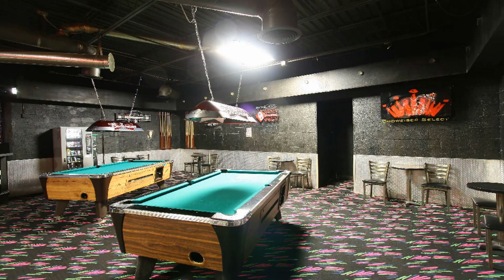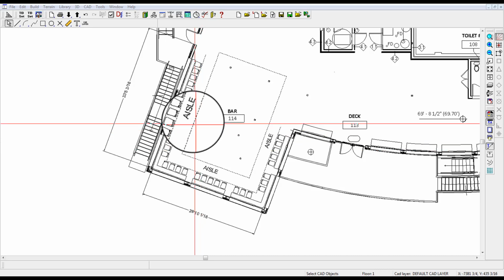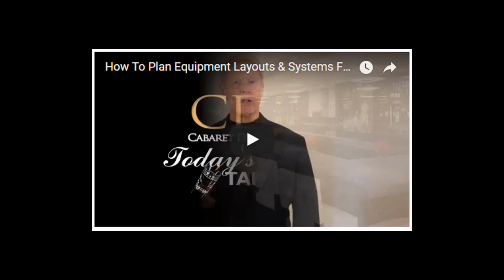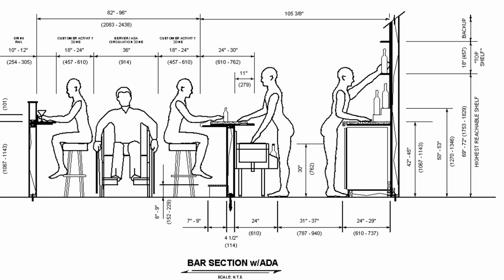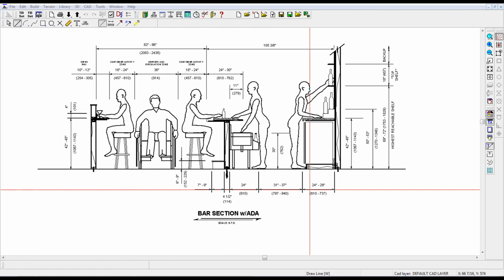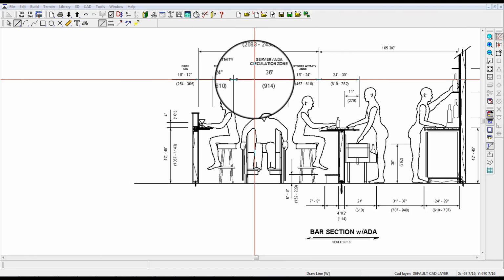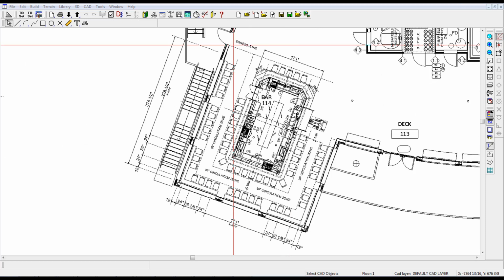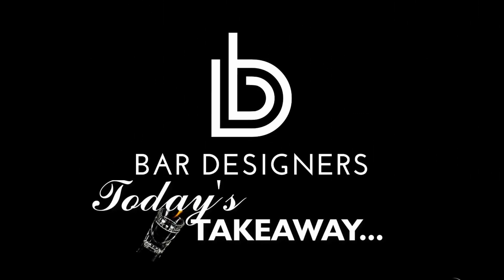How To Plan Clearances For Commercial Bar Design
How do you design a commercial bar? In this video I'll review the standard human dimension and interior space requirements for bar and facility layout design.

0:57  Plan for a new bar that depicts how open space can be
          deceiving when designing a bar
1:30  Cross section sketch showing how to plan clearances for
          commercial bars
1:52  The back bar should allow for 24" - 29" of clearance
1:57  The back bar aisle should be between 31" - 37"
2:03  Under bar equipment requires 24"
2:08  Bar tops should be between 24" - 30" and should overhang
          the inside face of the bar die by 11"
2:17  The customer activity zone for those seated at the bar should
          be 24" from the edge of the bar top
2:23  The activity zone for servers and ADA should be 36"
2:29  The activity zone for customers sitting at drink rails should be
           24"
2:36  Drink rails should be between 10" - 12" in depth without dining
          and 14" for dining
2:59  Architectural plan of bar depicting building code
          requirements that clear aisles must be maintained for all
          egresses

1. Canon SL2 with Kit Lens on Amazon

** Extra Canon EOS Battery

2. SLIK Sprint 150 Aluminum Tripod

3. Fovitec Studio Pro 600 LED Panel Bundle

4. Camtasia Video Editing Software

QUESTION — Have a question about Bar Design, Bar Equipment or Anything Else? Post in comments section of this video!

About this video:
In this video, Rick Uzubell from Cabaret Design Group helps DIY enthusiasts plan nearly any bar. Through the use of photographs and AutoCAD, Rick demonstrates his method of bar and restaurant plan designs. At the core of commercial bar planning are the standard universal bar clearances, which are referred to as human dimensions for interior spaces. The video is helpful for all do it yourself bar builders and applies to pubs, hotels, restaurants and mancaves.